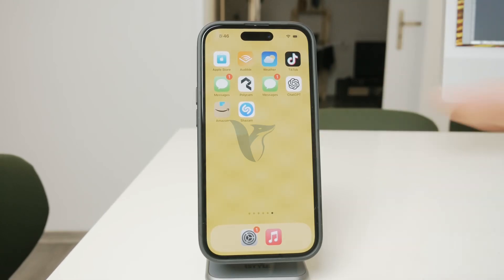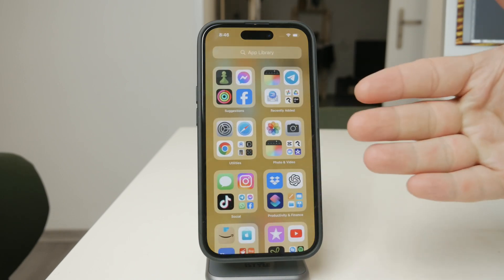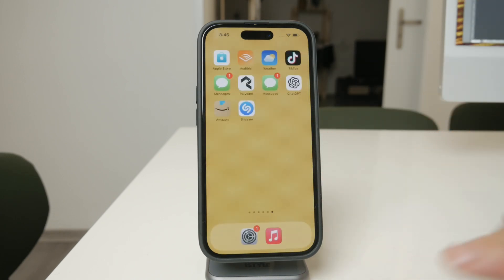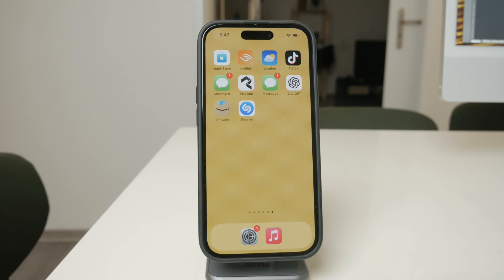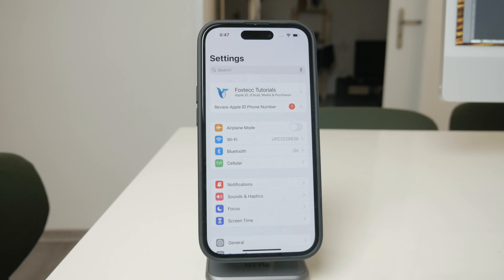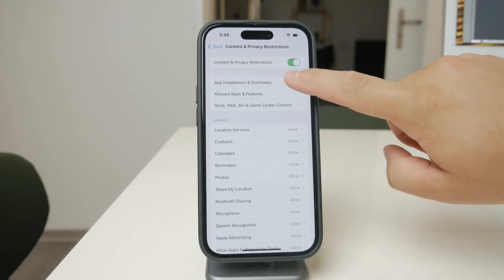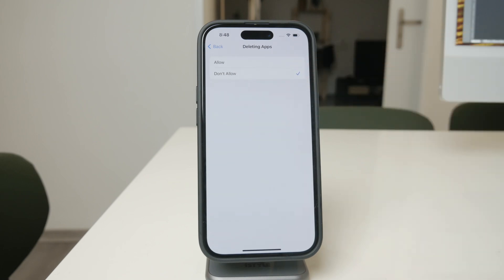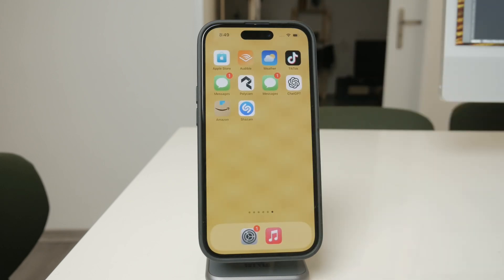How to Make an App Undeletable on iPhone (tutorial)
In this video, we show you how to make an app undeletable on your iPhone. Learn the steps to adjust your settings to prevent certain apps from being removed. Follow our simple guide to ensure important apps remain on your device.